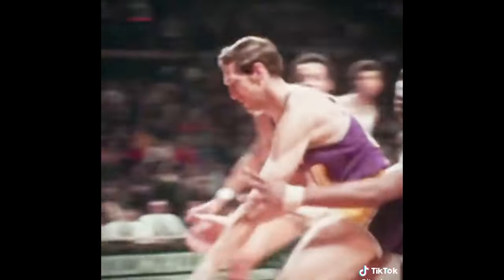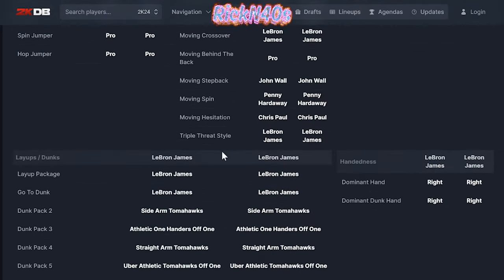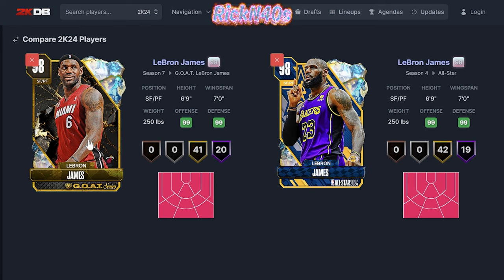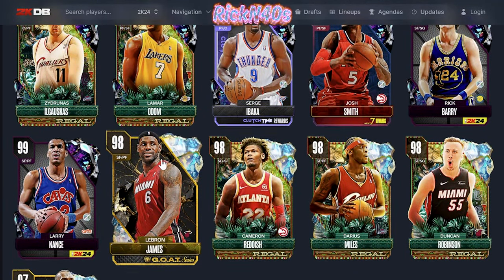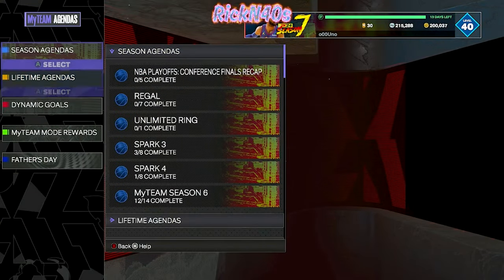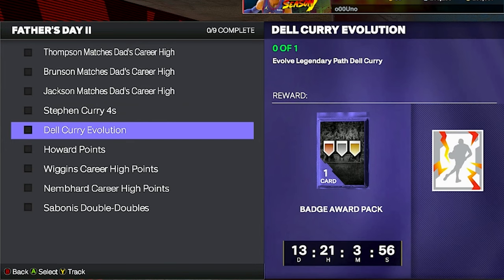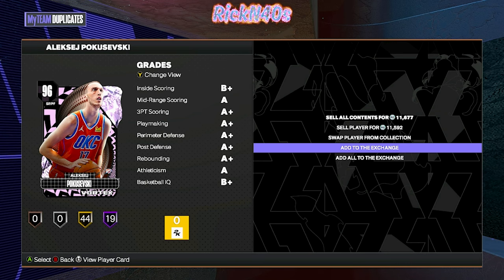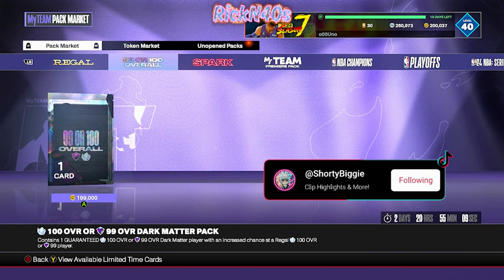GOAT Lebron James and Fathers Day Agendas NBA 2k24 MyTeam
Walk with me as we Review G O A T series Lebron James and the REGAL cards included in the set, as well as the agenda requirements for the Regal set and the Fathers Day set.